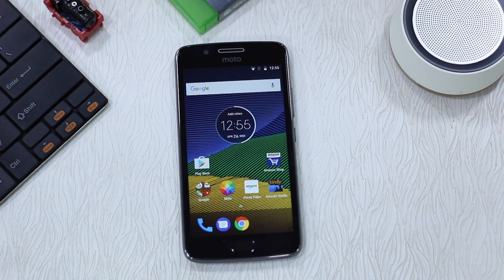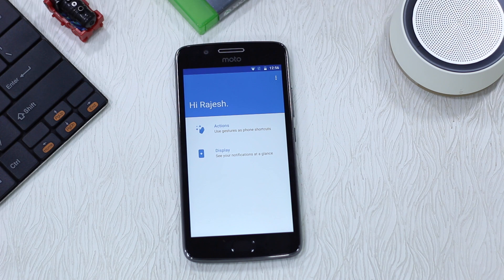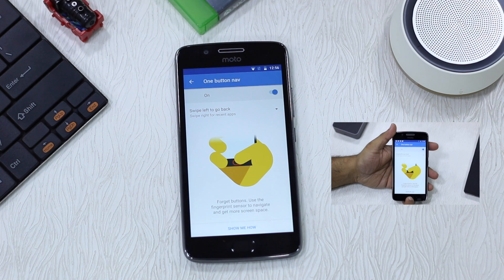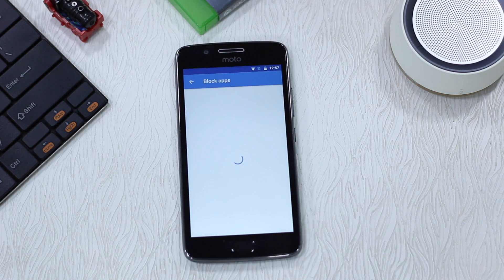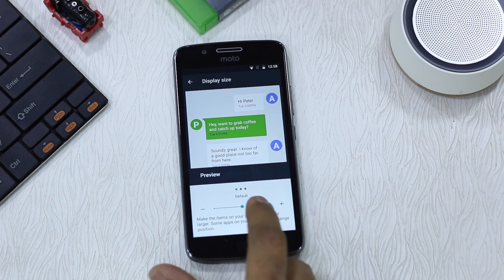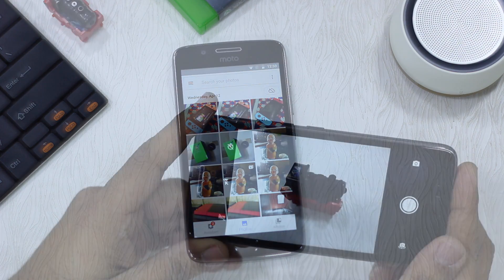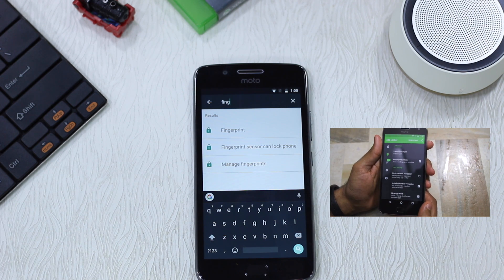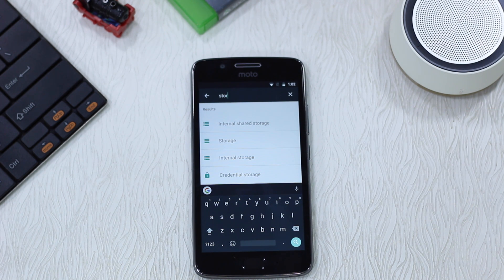Best Moto G5 and G5 Plus Tips and Tricks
The Moto G5 and G5 Plus sport widely different specifications, but they run and offer the same software experience. In this video, we show you some of the best tips and tricks for the Moto G5 and G5 Plus to help you get the most out of the phone.